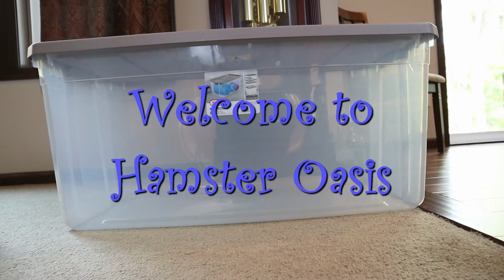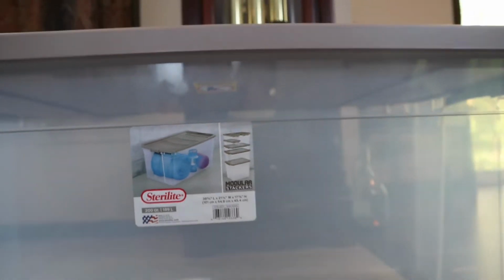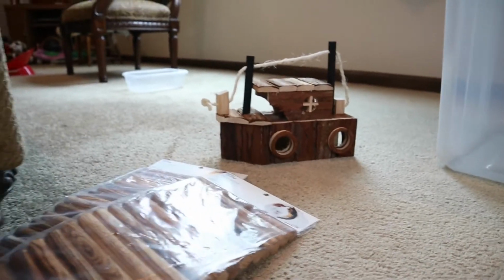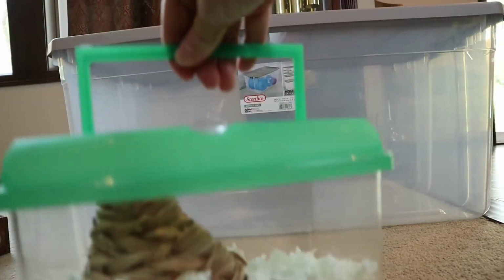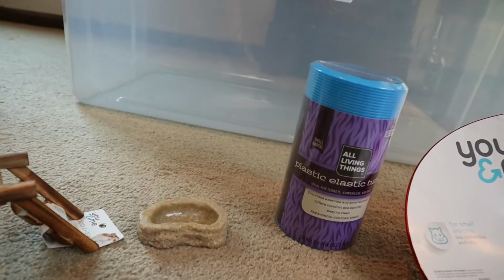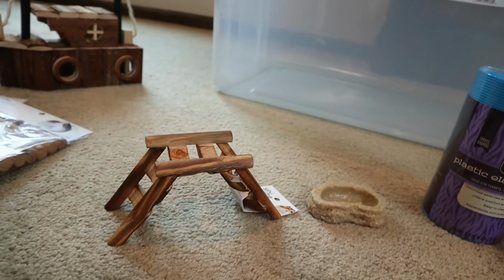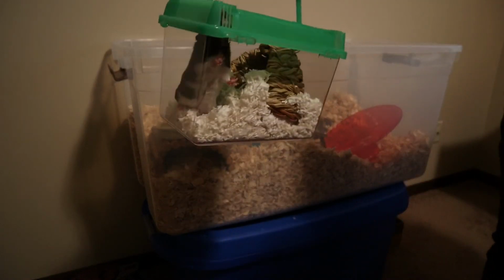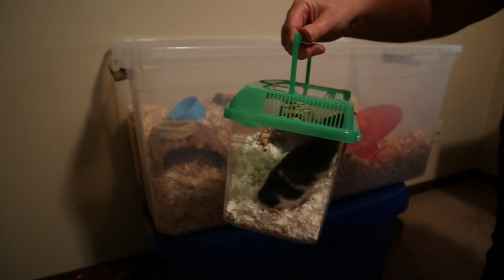Welcome Pepper to Hamster Oasis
We are bringing a new hamster into our home.  We are introducing some of the items that we will need and creating his home.  The top of the bin cage was designed and made by my husband. If you would like to see how he made it, please visit the following YouTube link:

Bin cage is a Sterilite, 200 Qt./189 L Stacker Box, Taupe Splash.

Minimum cage size should be 450 Square Inches.